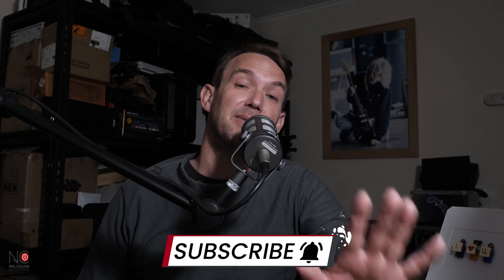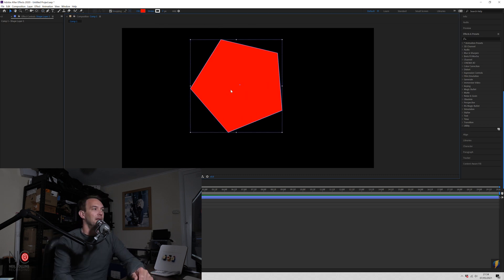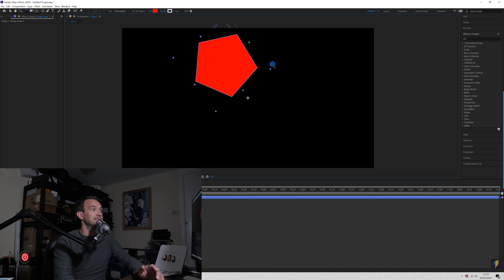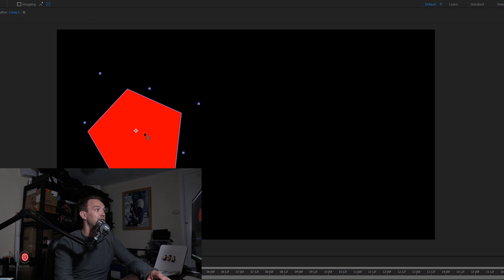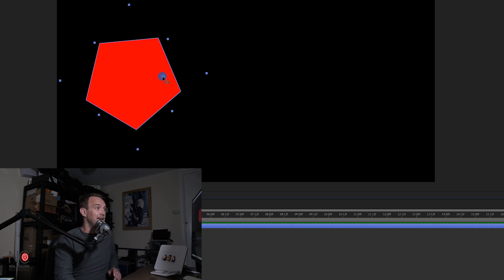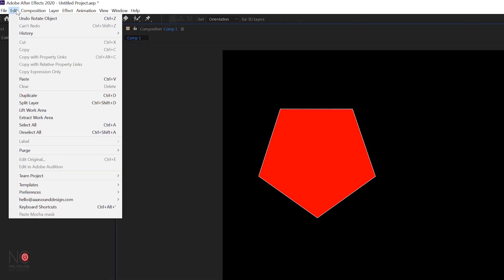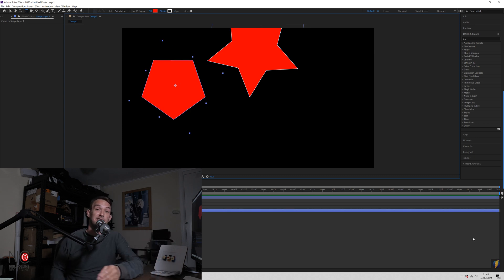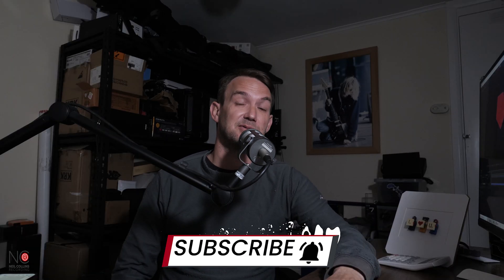How to CENTRE & MOVE ANCHOR POINTS in After Effects - After Effects complete course (Part 4)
In part 4 of my complete course for learning After Effects learn how to centre & move anchor points 👍

This is part 4 of my complete course for learning after effects. This course aims to take you from beginner to professional in easy to follow bitesize tutorials so be sure to subscribe and hit the notification bell so I can let you know when the next tutorial drops!

In this video learn how you centre and move anchor points in your projects. Knowing how to move the anchor points in your projects and why it is important to understand why this matters is an important part of using After Effects and getting the basics right will mean the more complex ideas are much easier to understand. I show you the anchor point shortcuts so you can speed up your workflow and work more efficiently 👍

So join me in part 4 of my complete After Effects course as we learn how to centre and move anchor points

*** Try After Effects for 7 days for free!

00:00 Intro
00:53 Tutorial
04:49 Conclusion